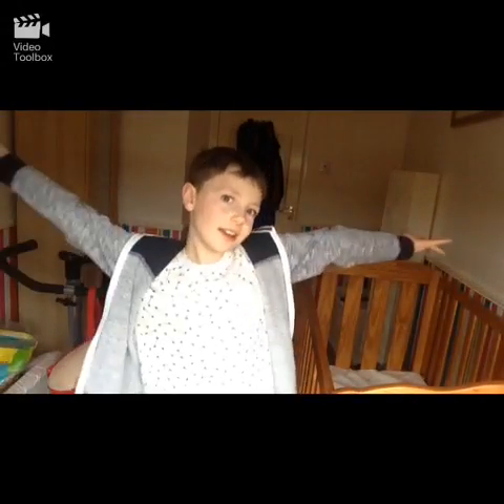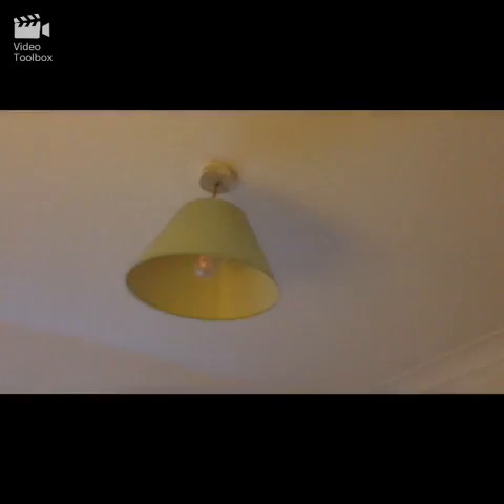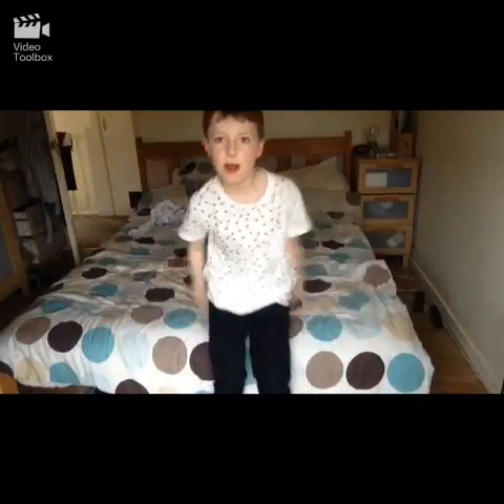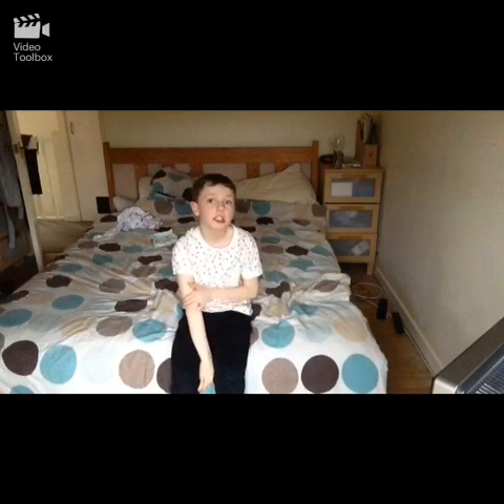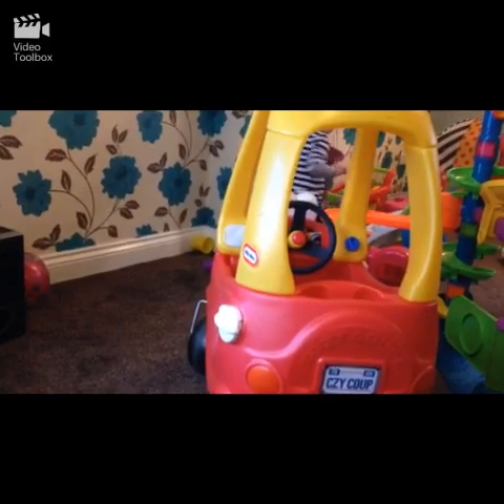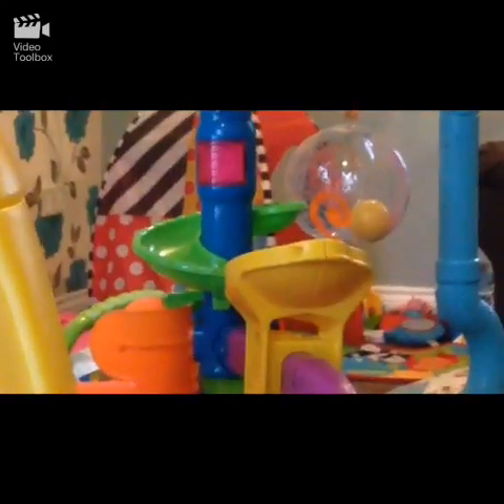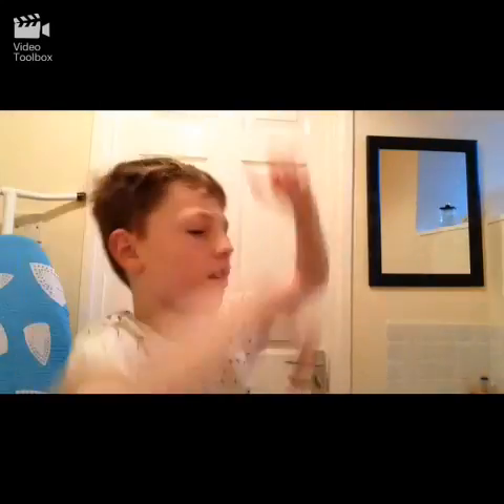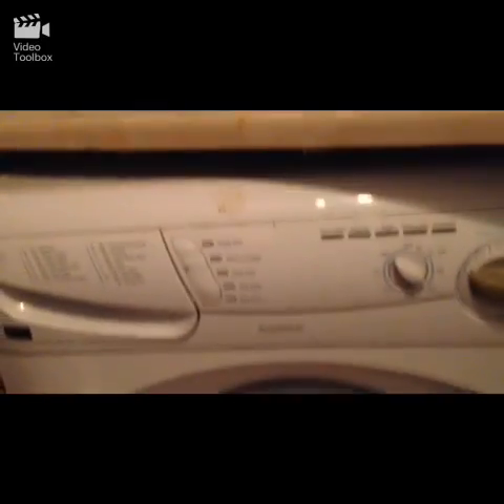My room tours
This is some of my house